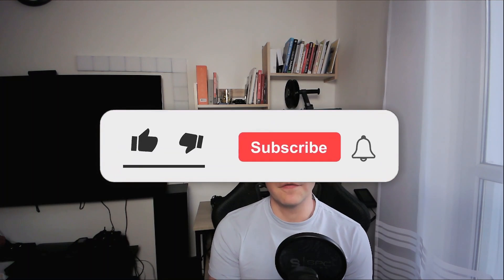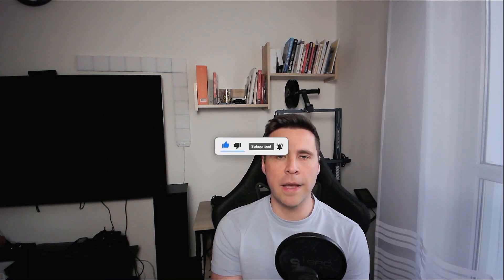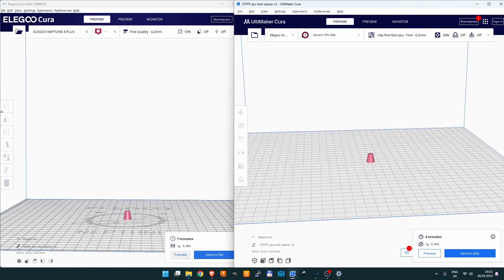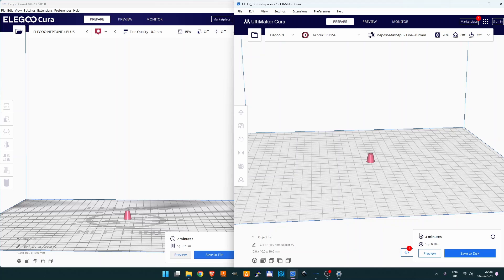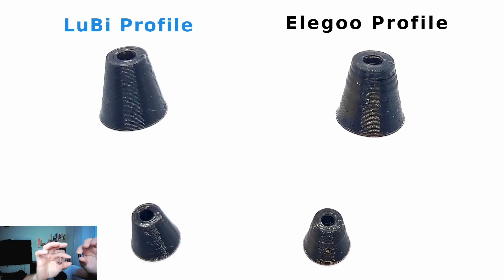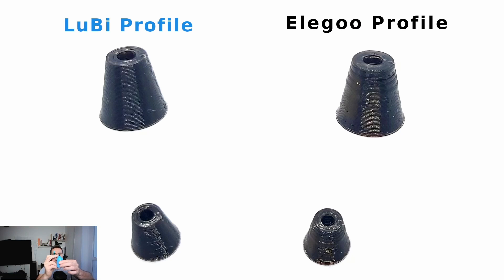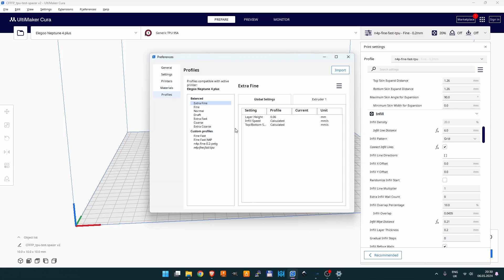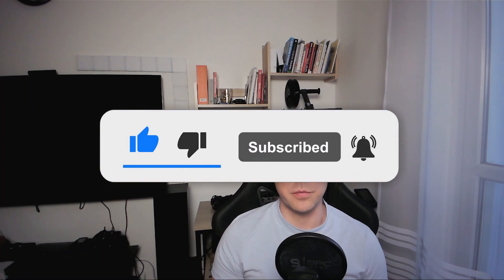Printing TPU on Elegoo Neptune 4 Plus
If you like the video don't forget to click the like button :).